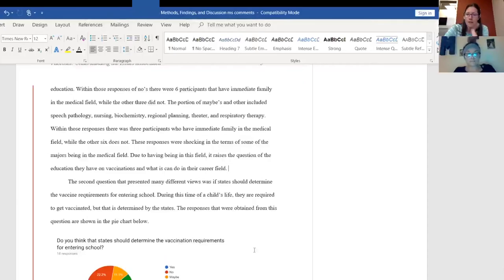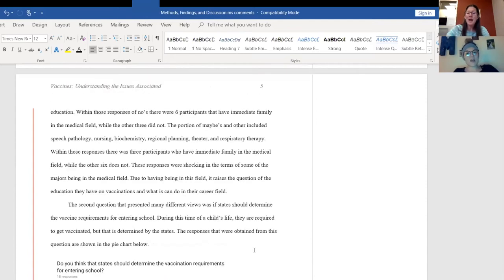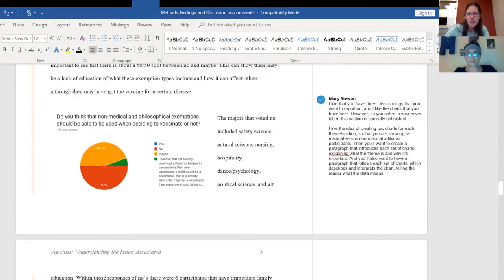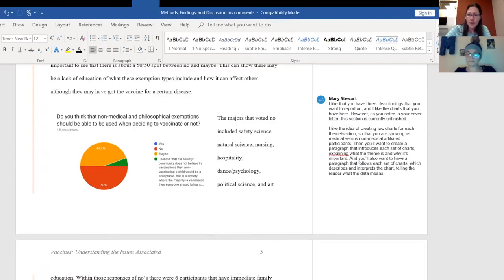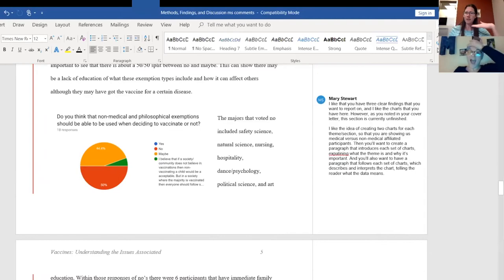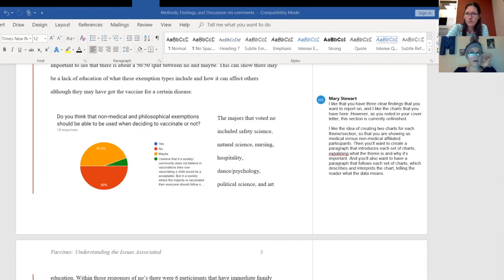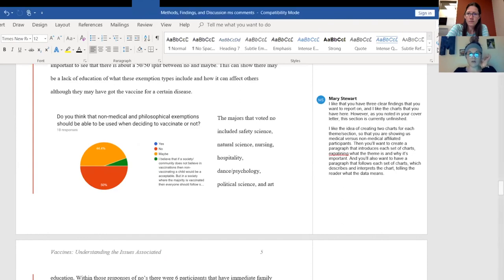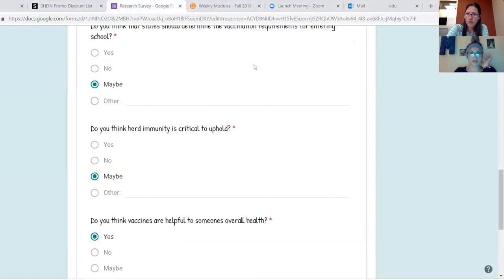"Student-Instructor Conferencing in Zoom — Part 3" by Mary Stewart (Kairos 25.2 Praxis text)